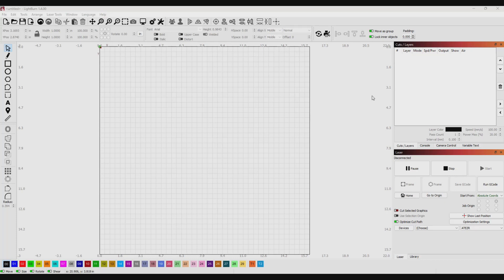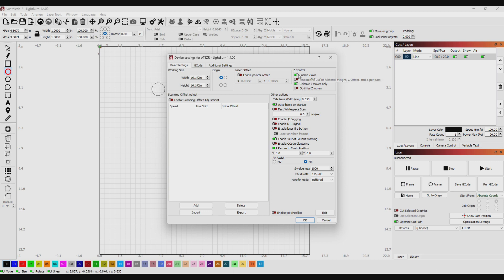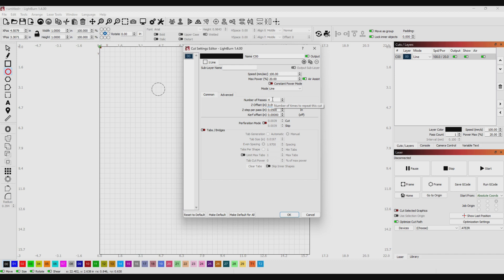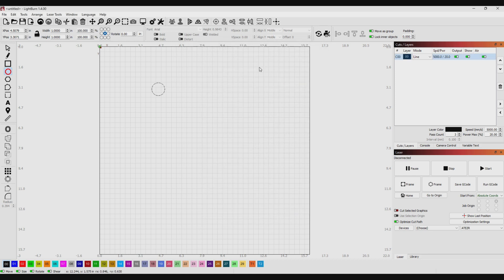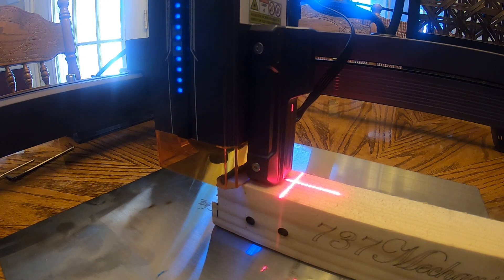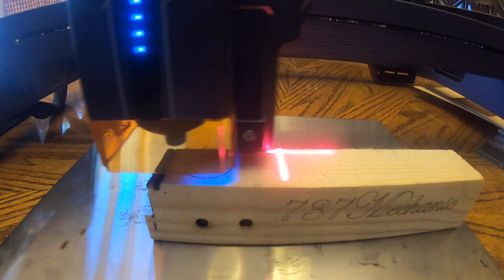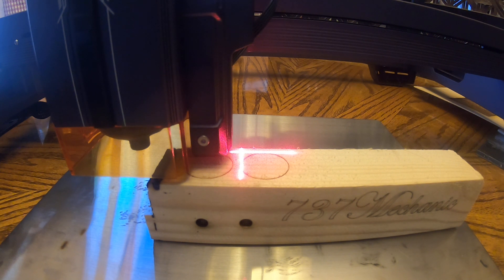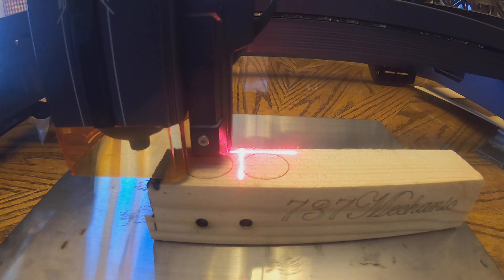How to Control the Z axis in Lightburn on a Atezr L2 36 Watt Laser Engraver Cutter.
Controlling the Z axis in Lightburn for a laser engraver with the auto z axis.
ATEZR L2 Laser Engraver Cutter with Air Assist 36W
ATEZR 500x500mm Laser Honeycomb Work Table
Atezr V35 Plus 35W Laser Cutter
ATEZR Honeycomb Working Table 500x500mm
Honeycomb Laser Bed 500x450x22mm
ATEZR KR PRO MULTI 4-IN-1 ROTARY ROLLER FOR LASER ENGRAVER
ATEZR AS FOLDABLE ENCLOSURE SMOKE-PROOF COVER FOR ALL LASER ENGRAVER